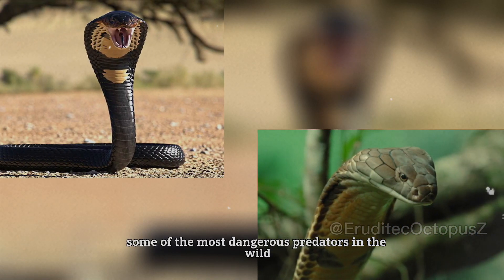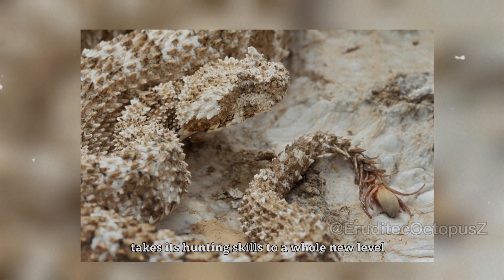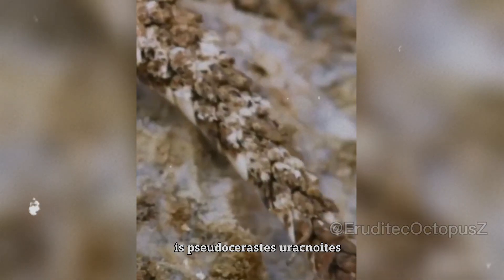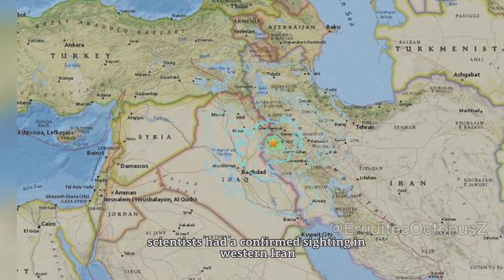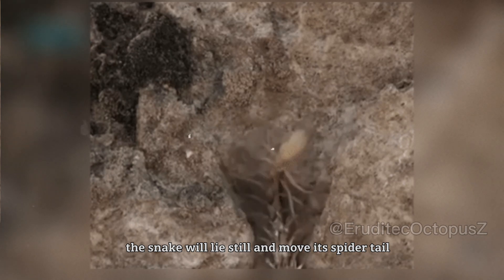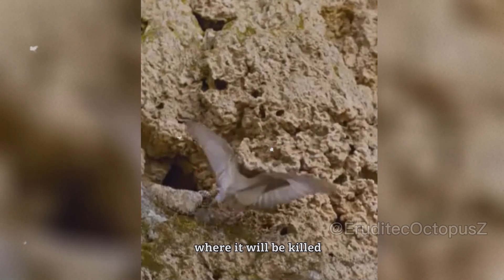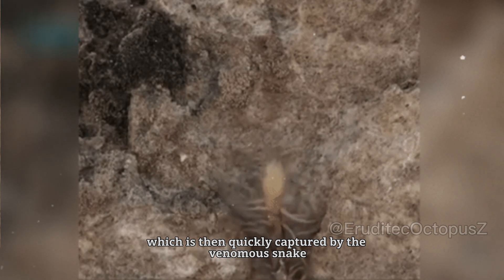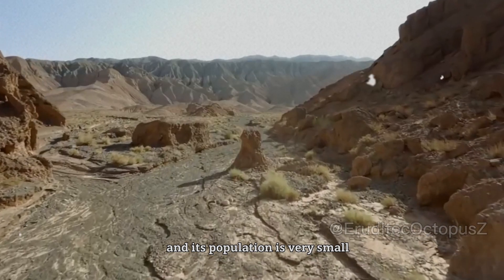Spider tailed Viper: The Most Unique Snake Hunter in the World - Erudite Octopus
Spider tailed Viper: The Most Unique Snake Hunter in the World

Welcome to Erudite Octopus, where we dive deep into the mesmerizing world of wildlife! In today's episode, we explore one of nature's most cunning and deadly predators: the Spider-Tailed Viper.

Deadly snakes are already some of the most dangerous predators in the wild. But the Spider-Tailed Viper, with its venomous bite and its unique ability to lure prey using its deceptive tail, takes hunting skills to a whole new level.

The Spider-Tailed Viper is no ordinary snake. It boasts two distinctive horns on its head, a scaly body, and a tail that uncannily resembles a six-legged spider.

Scientifically known as Pseudocerastes urarachnoides, this remarkable species was initially discovered back in 1968. However, it wasn't until 2006 that scientists could confirm its existence in the wild, specifically in western Iran.

What truly sets this snake apart is its extraordinary hunting technique. Its tail, adorned with scales that mimic spider legs, serves as an ingenious lure. During a hunt, the snake remains motionless, moving only its "spider-like tail" in a mesmerizing manner that mirrors a real spider's movement. When an unsuspecting animal mistakes the snake's spider-like tail for prey and approaches, the snake swiftly seizes the opportunity, pulling its victim toward its head, where a deadly encounter awaits.

With its camouflage blending seamlessly with the ground, the snake lies in wait, moving only its spider-like tail. This cunning tactic piques the curiosity of passing birds, which are then swiftly captured by this venomous serpent.

While the Spider-Tailed Viper is undeniably unique, witnessing it in the wild is a rare privilege. This extraordinary species can only be found in Iran, and its population is exceedingly scarce.

Join us on Erudite Octopus as we unravel the mysteries of this elusive and deadly predator. Explore, learn, and be amazed with us!